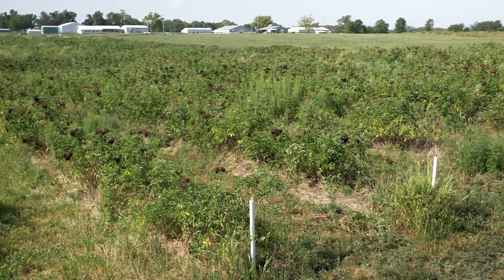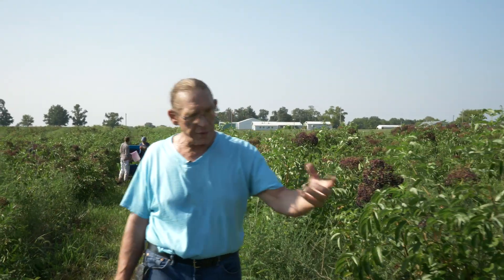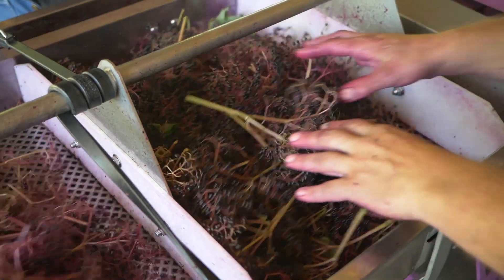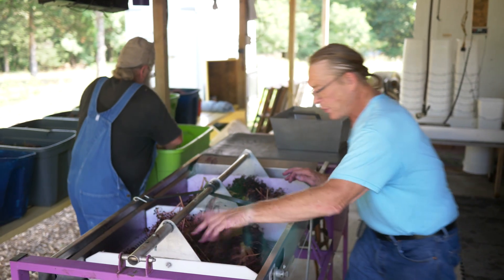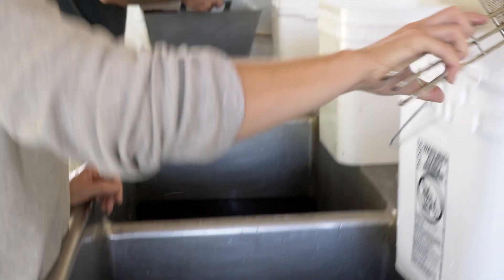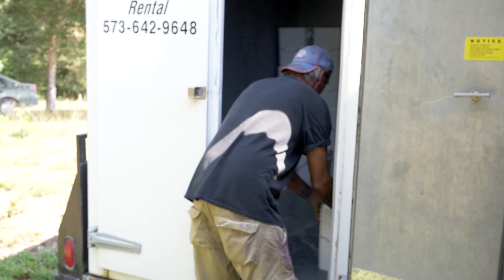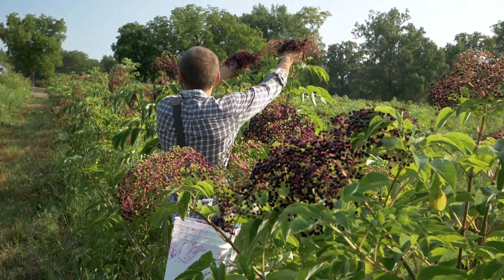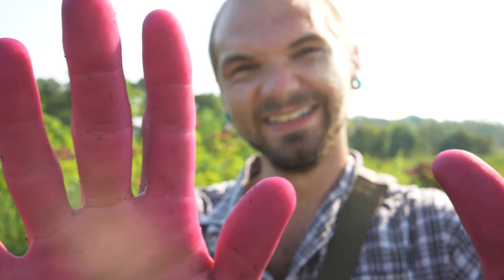River Hills Harvest - Agroforestry Farm Tour Video Series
Founder Terry Durham began working with other elderberry producers across the Midwest to establish a retail brand to market elderberry products nationally. "It's very rewarding," he says. "We're doing all the research right here in the Midwest."

Funding for this video was provided by the USDA North Central Region Sustainable Agriculture Research & Education Service